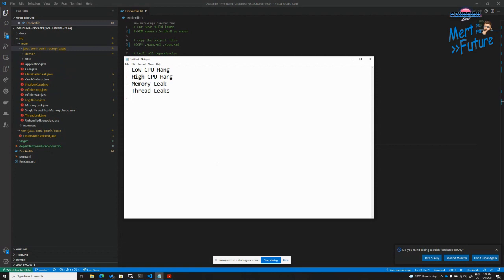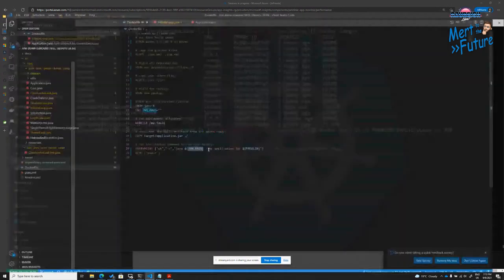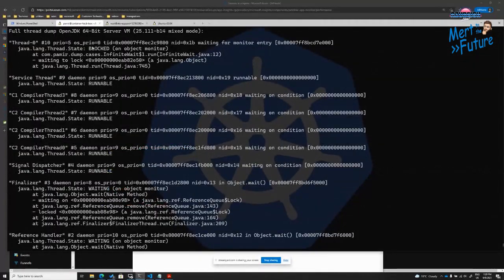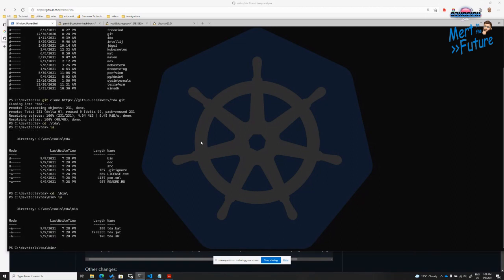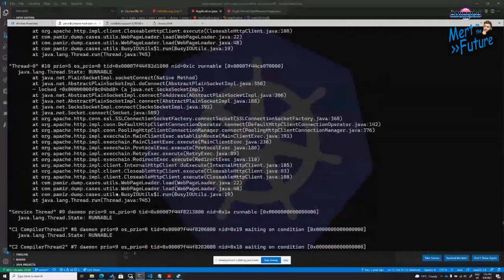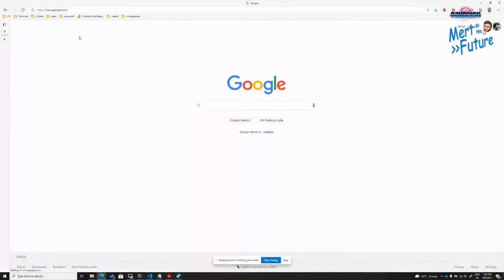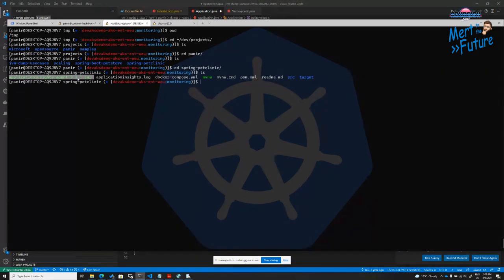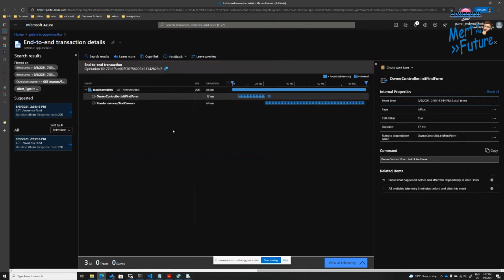Mert to the Future #09 - Application Insights for JVM Based Application with Pamir Erdem